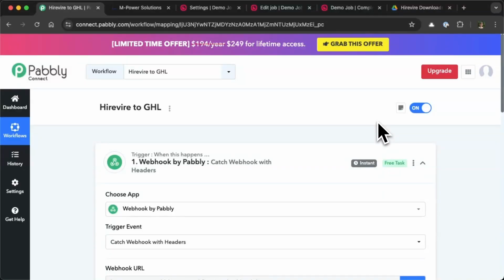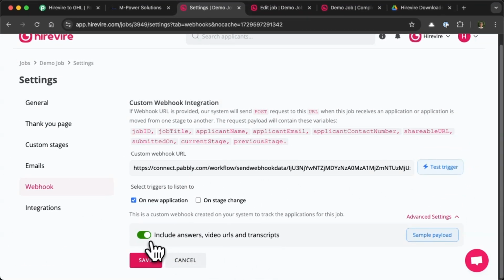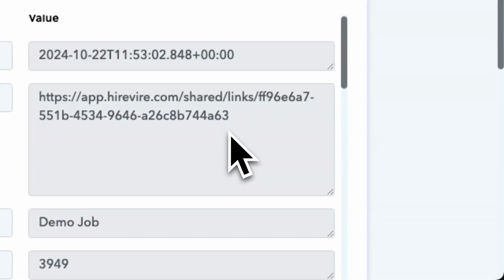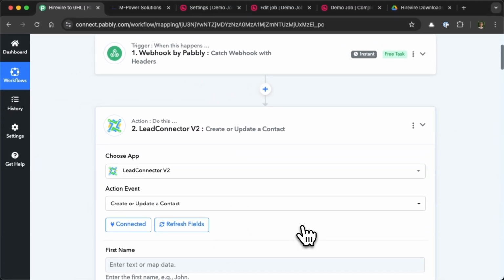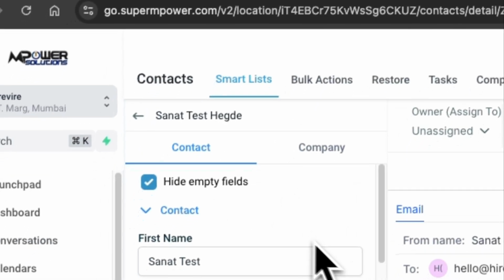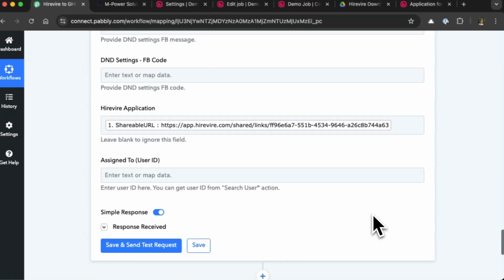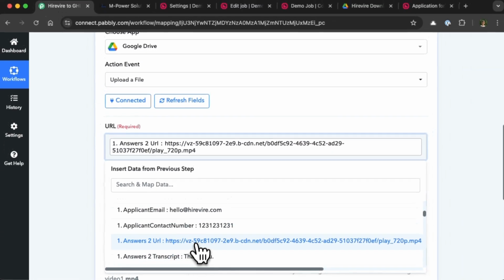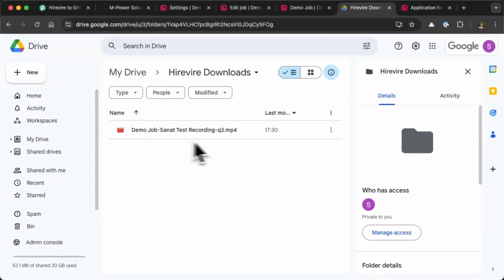Connect Hirevire to Go High Level and Google Drive using Pabbly Webhooks